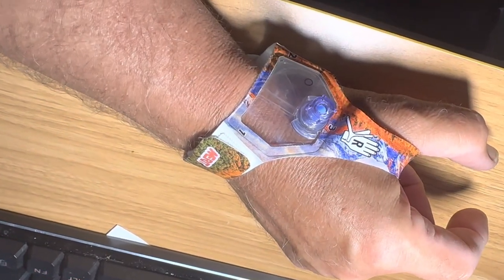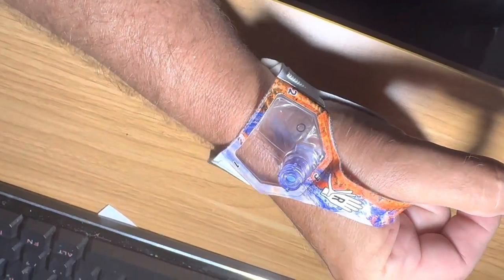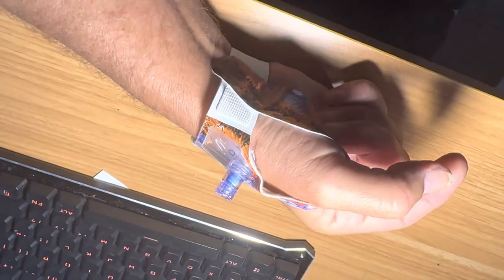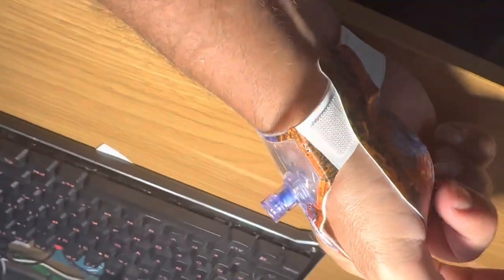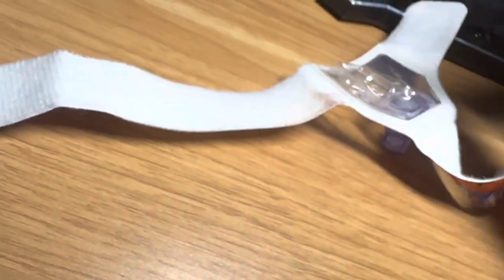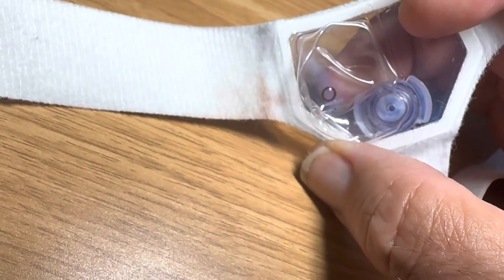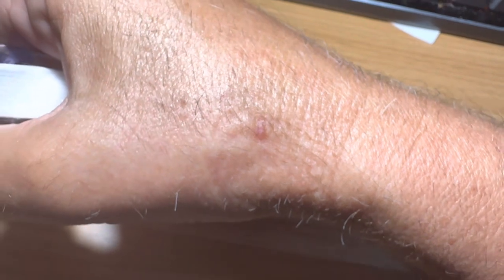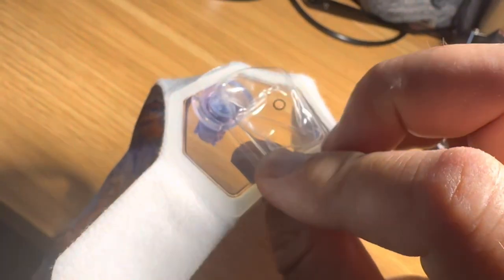Angiogram special air compression bandage for sealing wound in right arm wrist